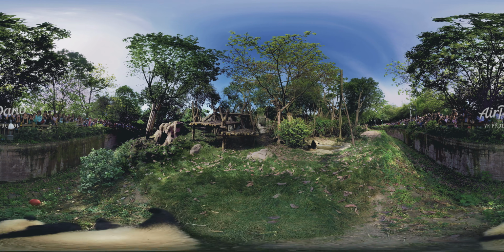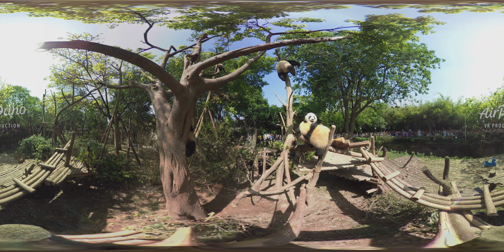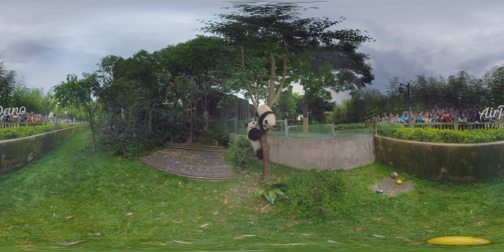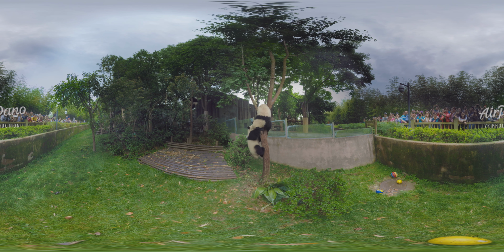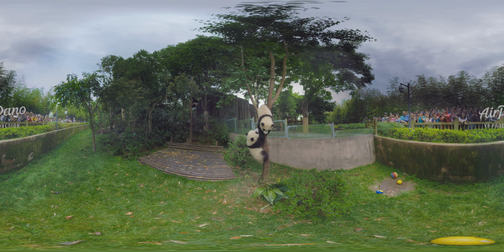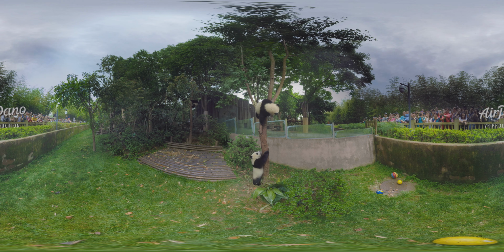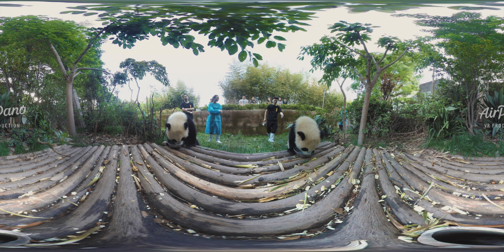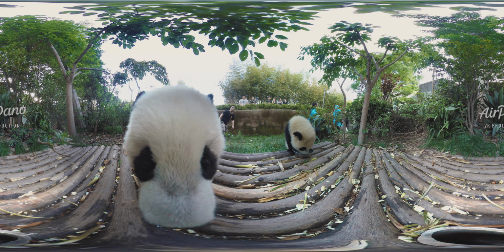360°, Chengdu Panda Base, China, 8K aerial video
Don't forget that this is 360° video: you can change the angle of view!

Chengdu Research Base of Giant Panda Breeding, China

We regularly publish new 360° videos of the most beautiful places on our planet!

360° photos and videos, stories of our shootings, articles and FAQ you can find on our

Nowadays you need extraordinary computer power for watching 8K 360° videos. If you have troubles with watching such videos, choose 4K or HD quality in the settings of your YouTube player. We hope that YouTube will find a solution for optimization this videoformat to make it watchable for common users.

Also here is the answer for a frequently asked question about true resolution of an 8K 360° video. Unlike standard videos, in a 360° video you can see only a part of original image (approximately 30 degrees out of 360). As result, the real resolution of the part you can see isn't bigger than 1.3K.